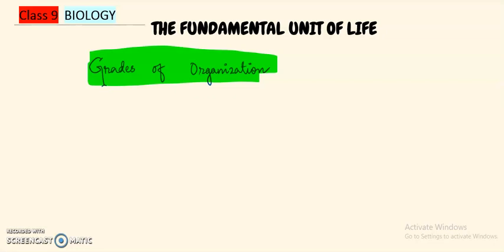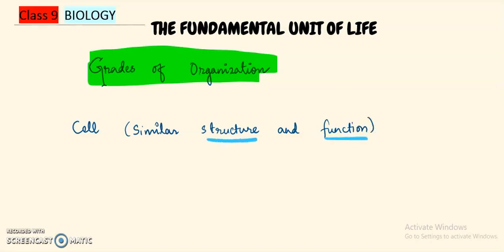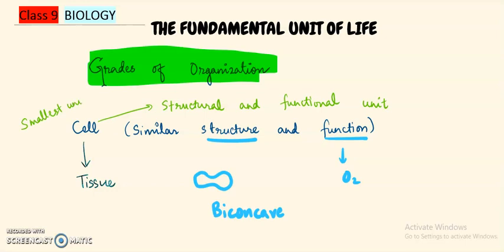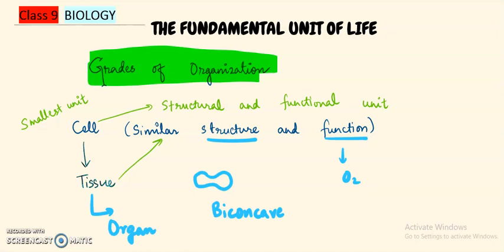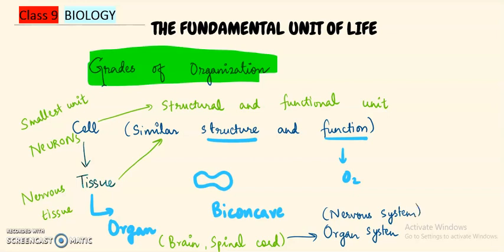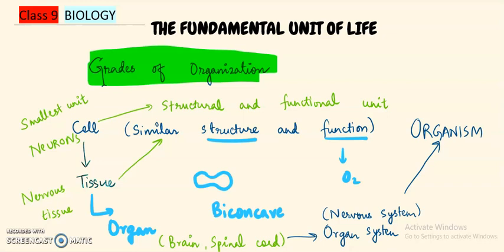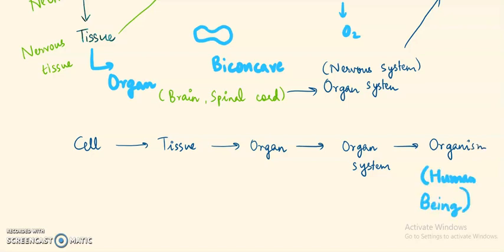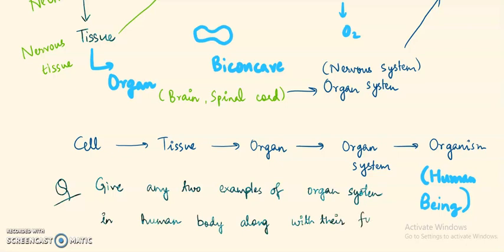Fundamental Unit Of Life Class 9 I Grades of Organization